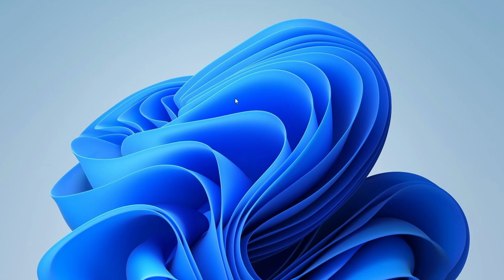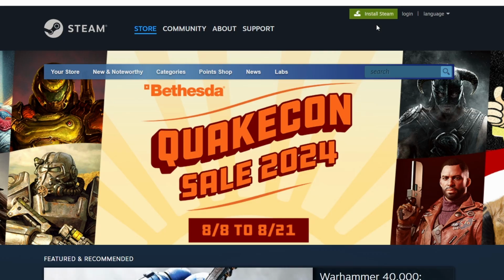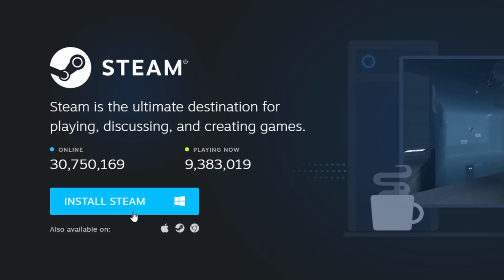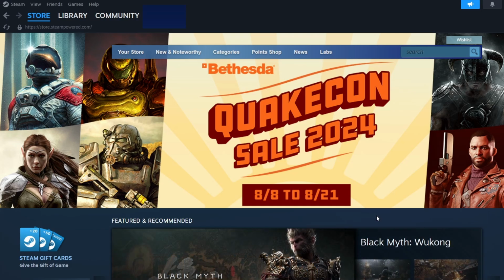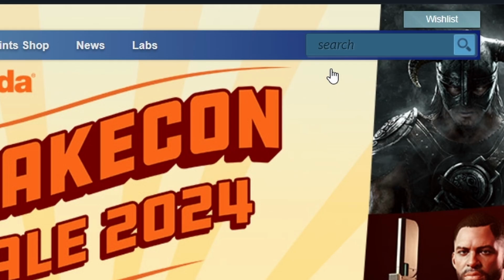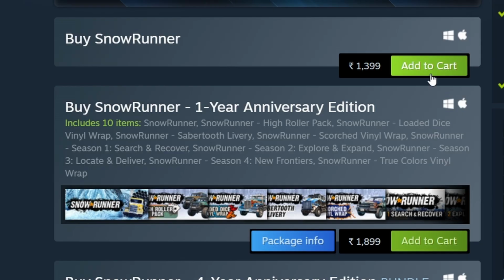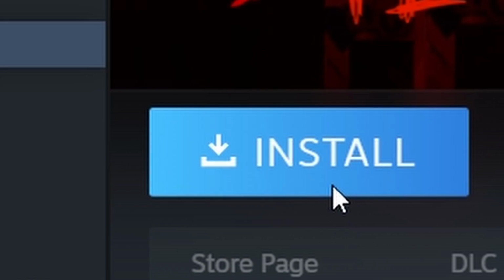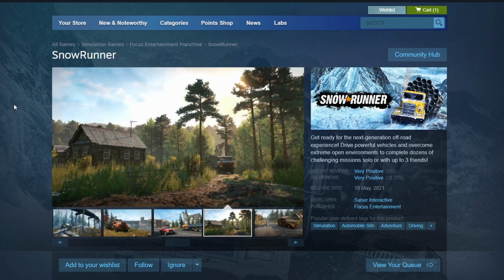How To Download SnowRunner In PC | SnowRunner Install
Today, I'll guide you through the steps to download SnowRunner in your PC.

Gaming Keyboard
Gaming Mouse